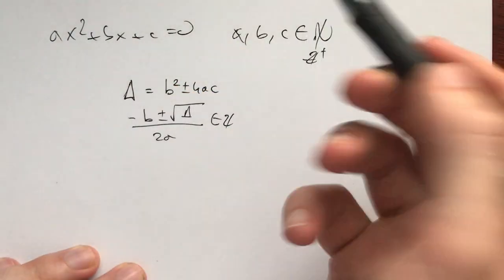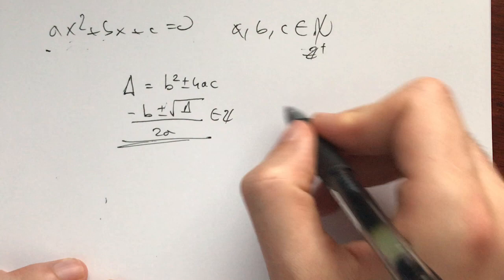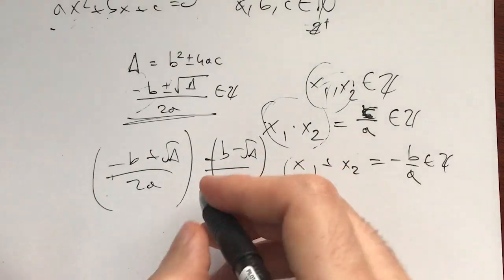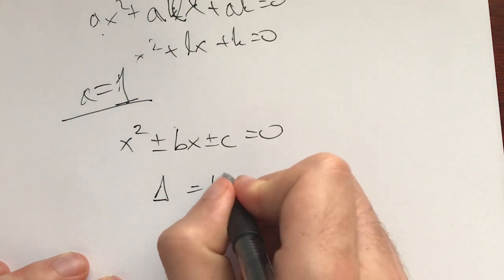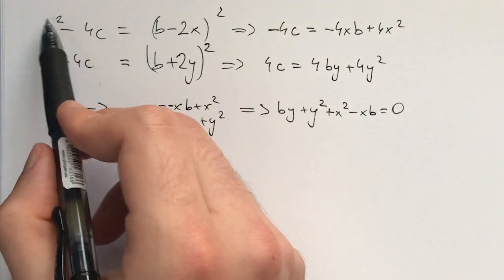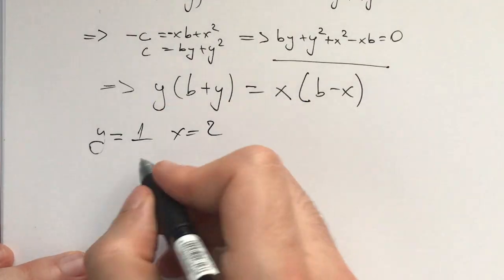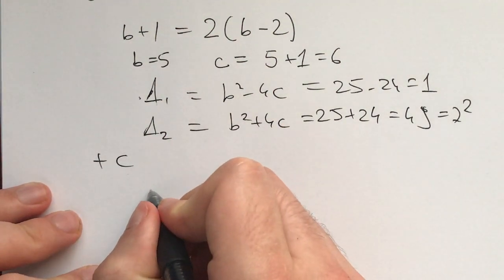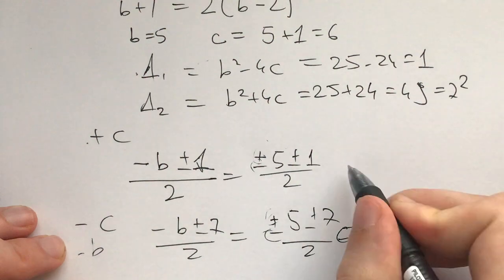Tournament of Towns Spring 2003 J A Problem 1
This is a problem from the Tournament of Towns Spring 2003 Junior A Levels - Problem 1. It's a [problem for which you don't need much theory outside of how to solve a quadratic equation.